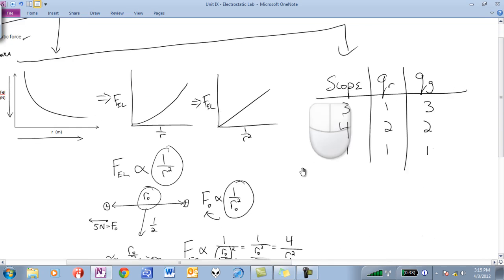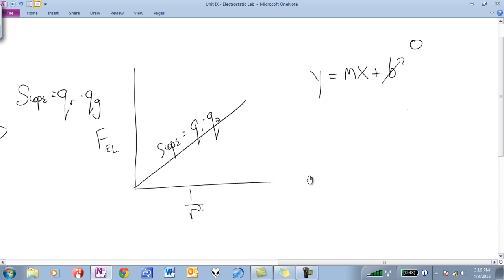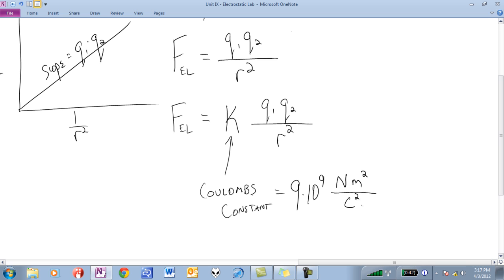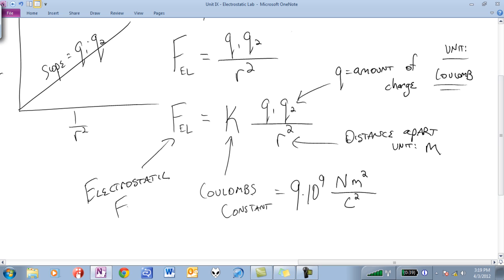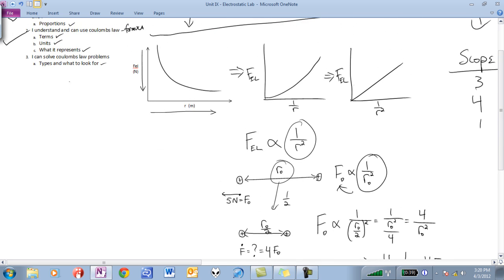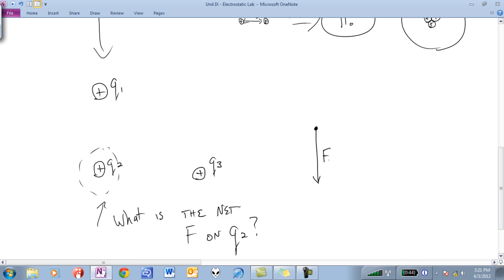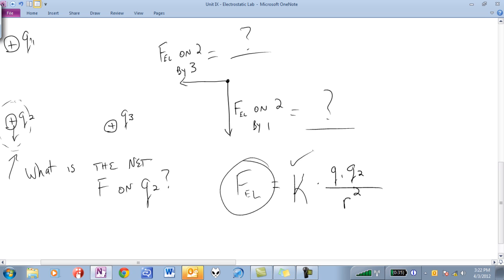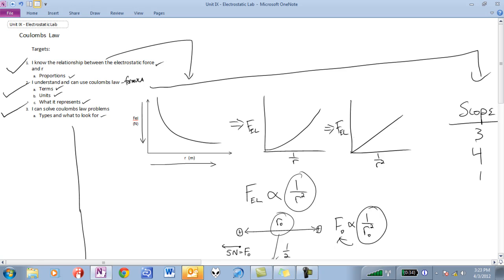Electrostatics Post Lab Part 2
This video is part 2 of a series from our Electostatics post lab.

This will go through the concepts behind Coulombs law - and how to approach problems that will have to use Coulombs Law.

One thing to note (not mentioned in the video) - Coulombs law does NOT tell direction - you will have to decide that for yourself when drawing force diagrams.